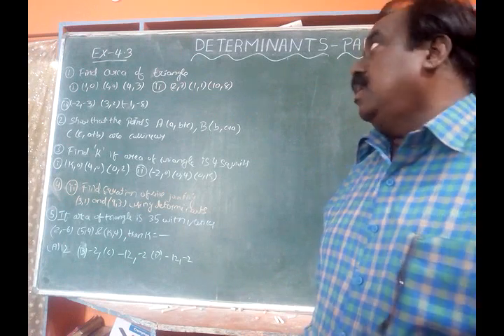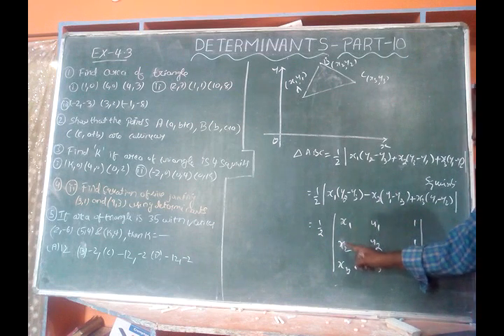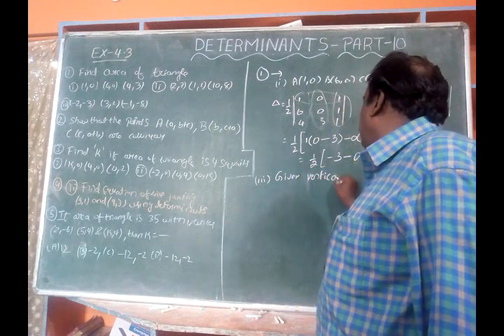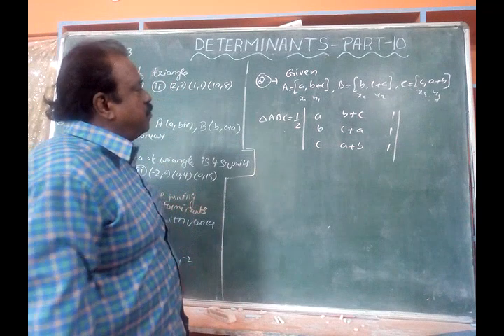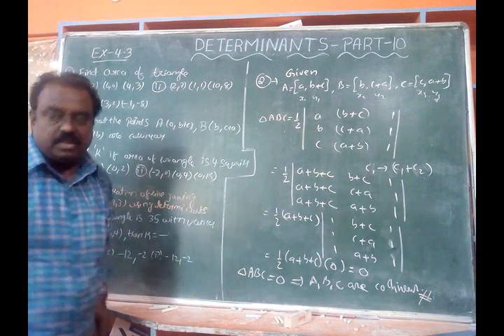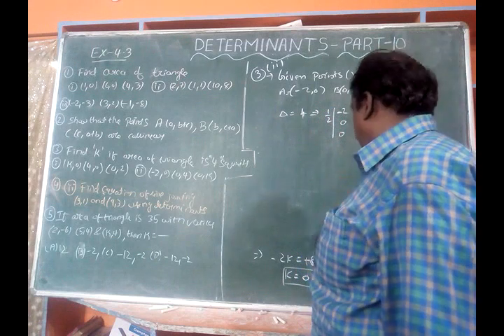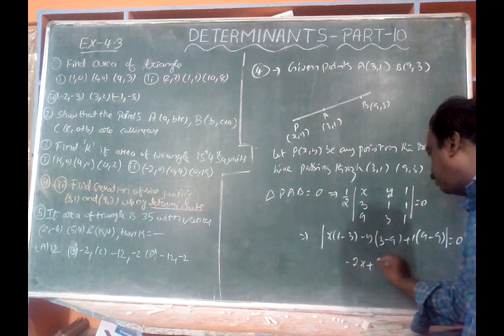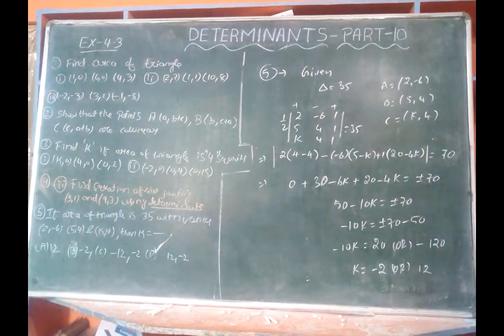KONNUR ARYABHATA SCIENCE PU COLLEGE DHARWAD ONLINE CLASSES DETERMINANTS PART 10 BY MATHS CS.